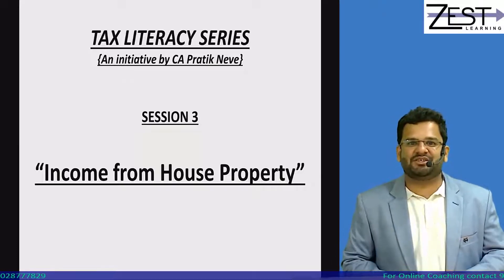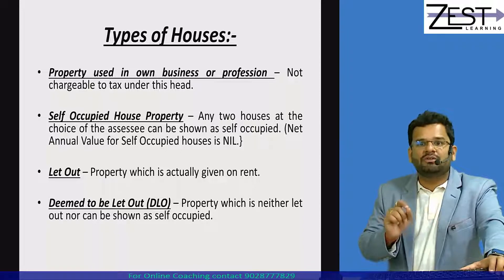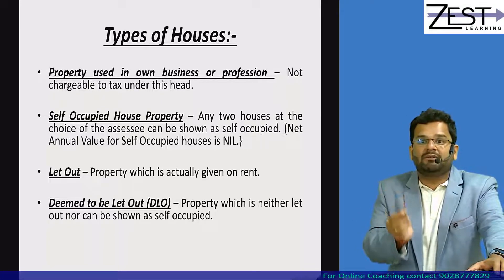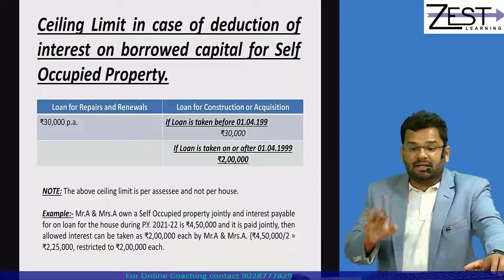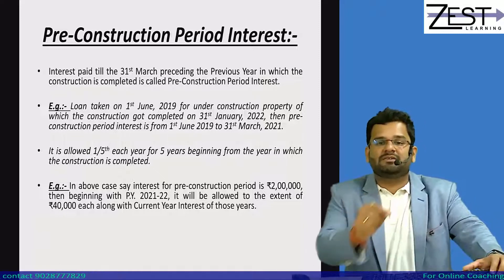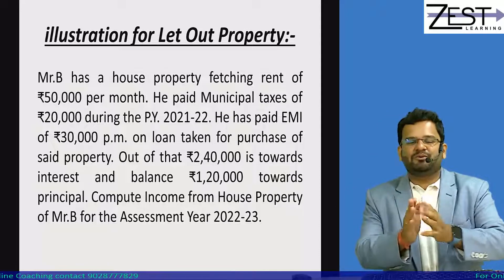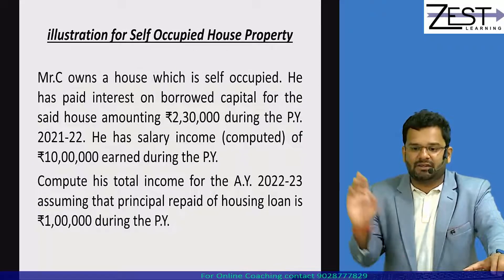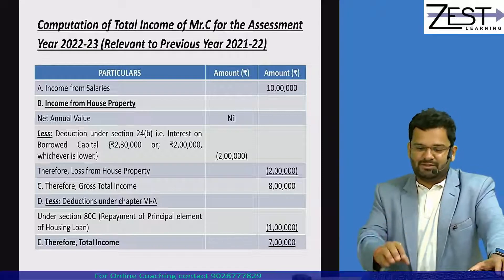Tax Literacy Series Session 3 "Income from House Property"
In this session Income from House Property as required to be understood by common man is discussed. It is discussed in very simple language.